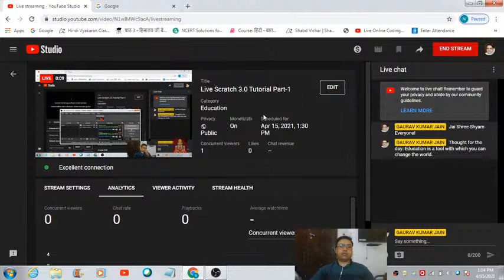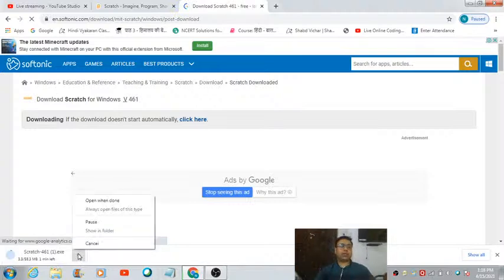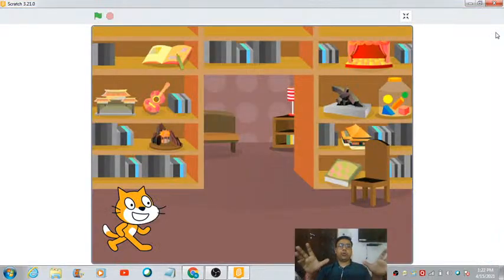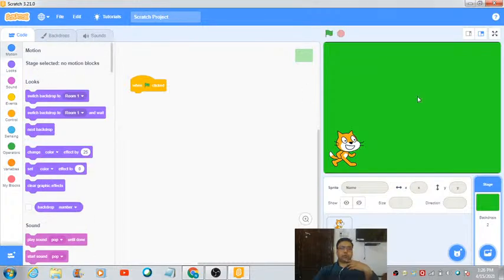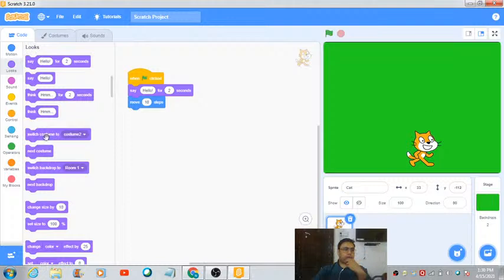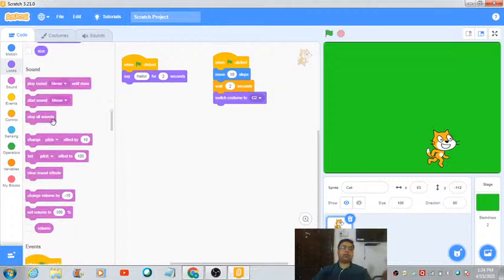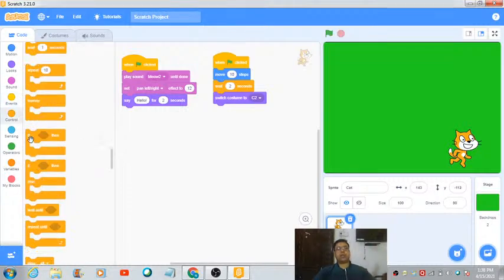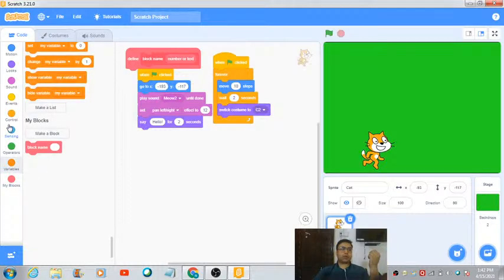Live Scratch 3.0 Tutorial Part-1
In this tutorial we will focus on the basics of Scratch . We will discuss about the things we can develop in scratch .